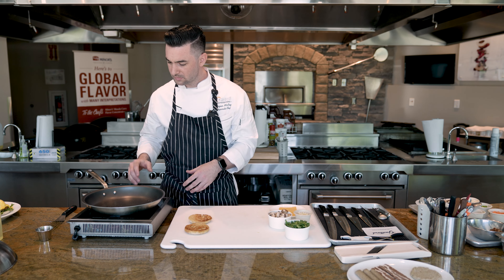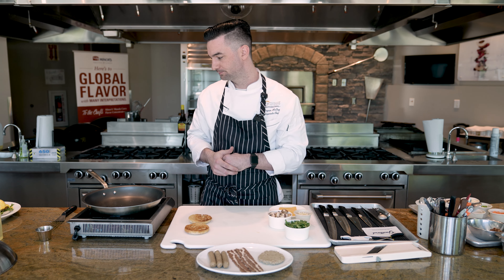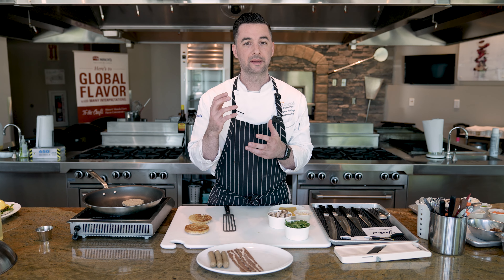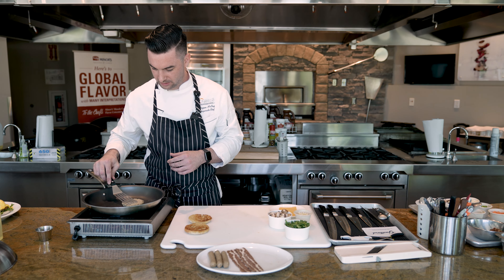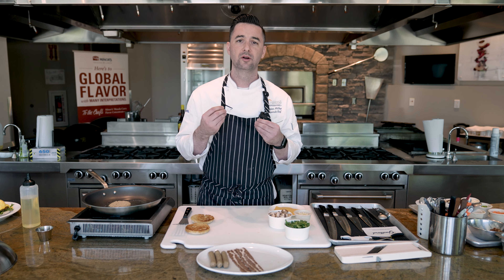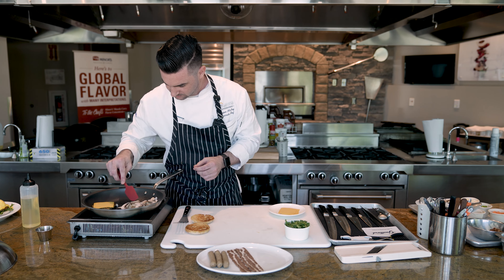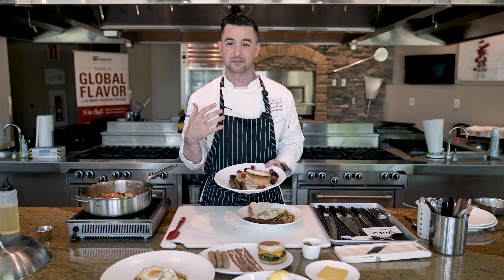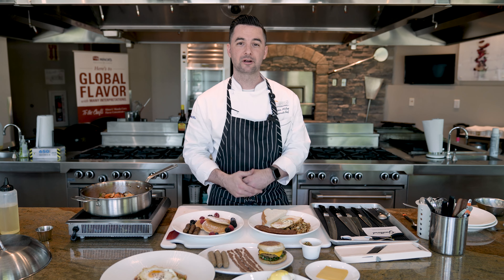Culinary Demonstration - Sweet Earth Sausage Patties, Links and Bac’n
Culinary demonstrations showcasing opportunities to extend breakfast options all day utilizing Sweet Earth’s plant-based breakfast patties, breakfast links, and bac’n.